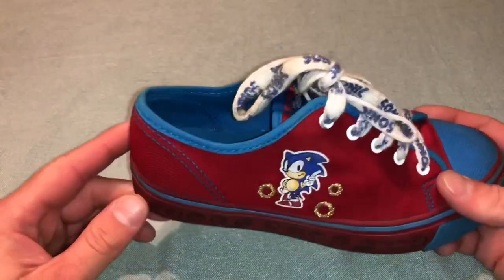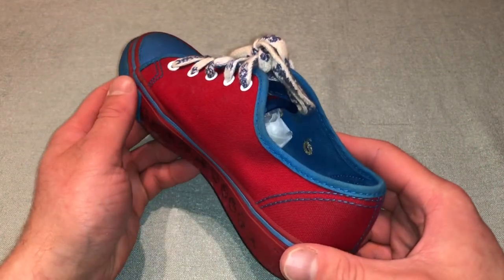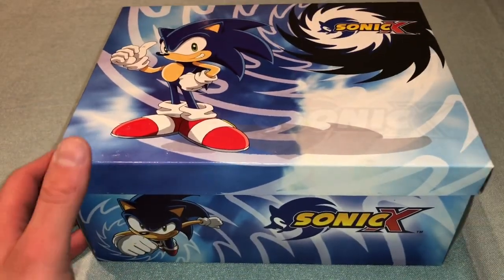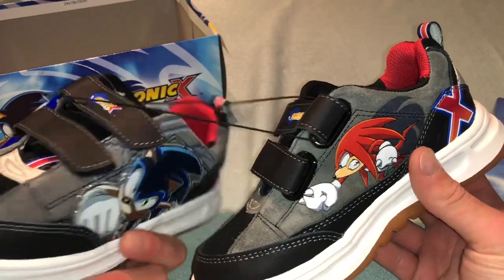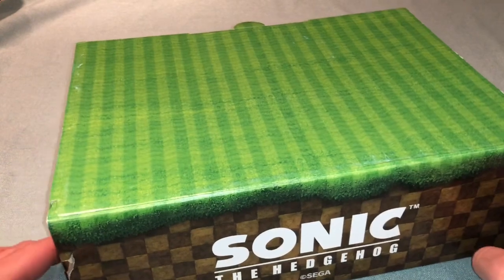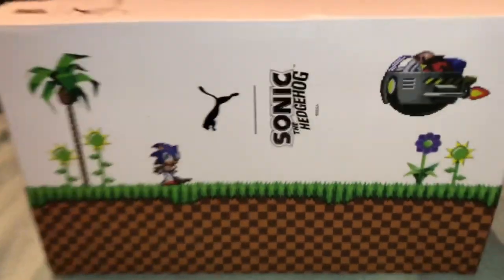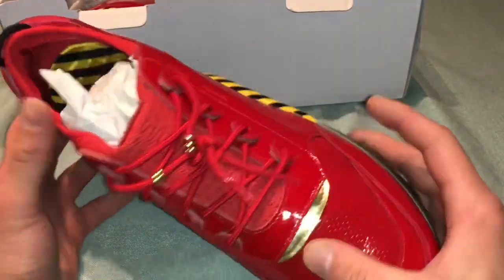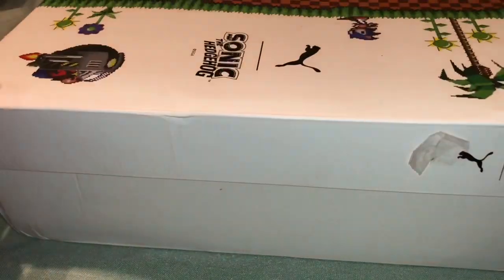Treasure Hunting Sonic - Sonic Shoes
Showing some of the pairs of Sonic the Hedgehog shoes I own